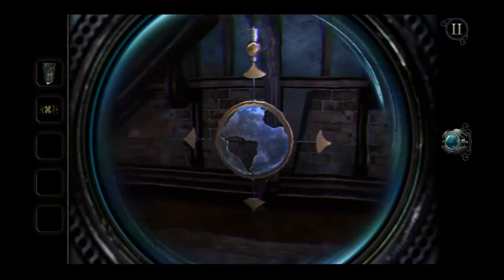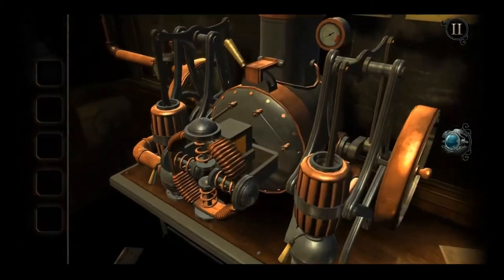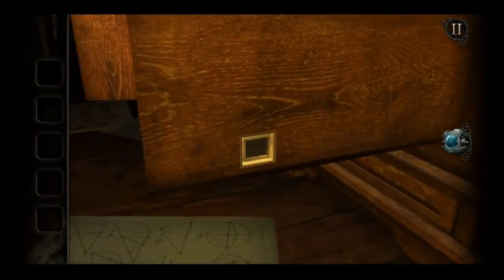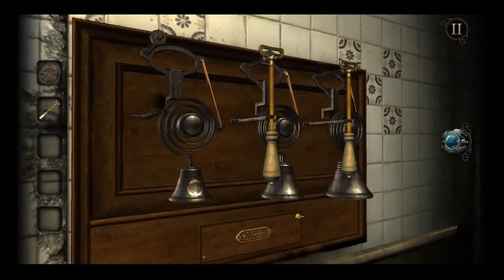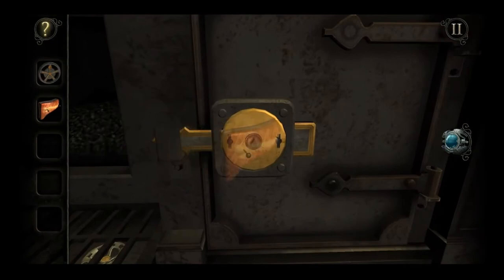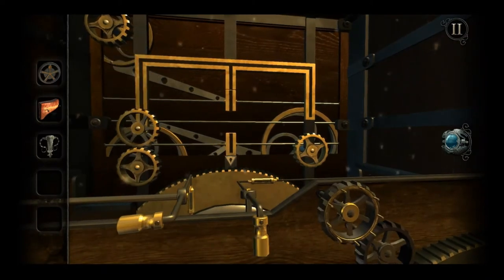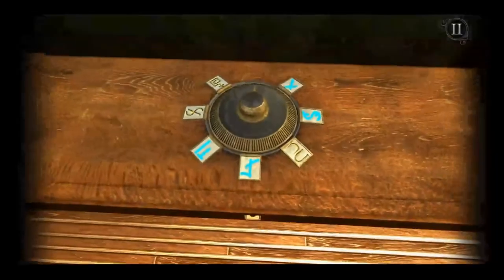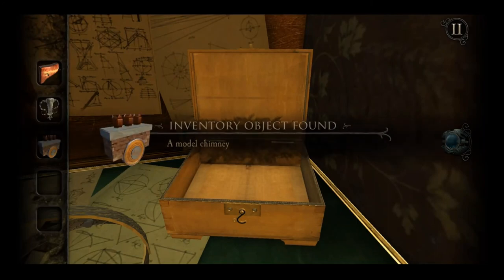The Room: Old Sins - Exploring the Study & Kitchen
Let's return to The Room and start our journey to uncover the Old Sins.

I take a peek at more of the dollhouse as I playthough this game.